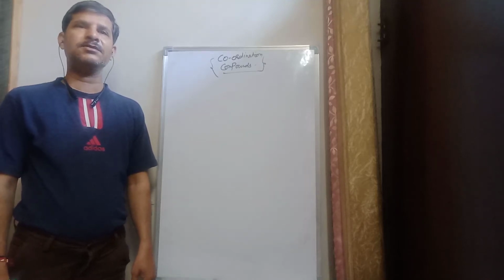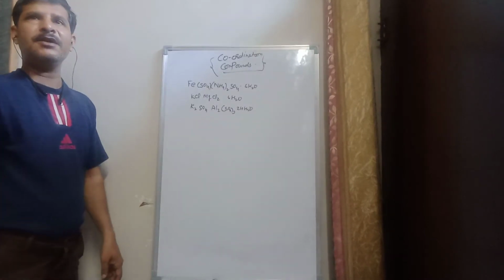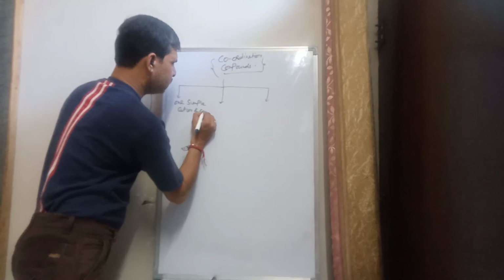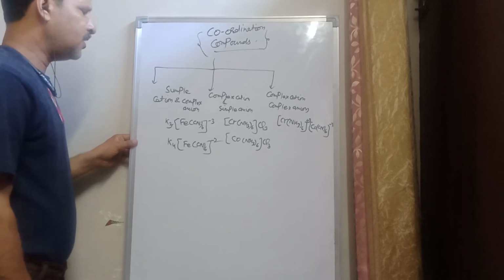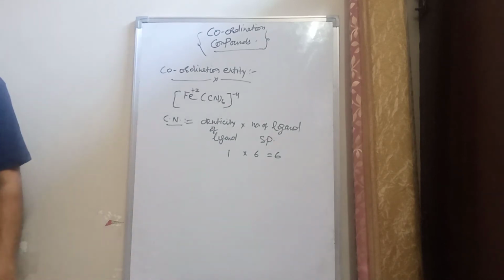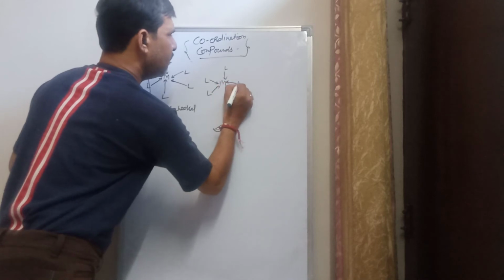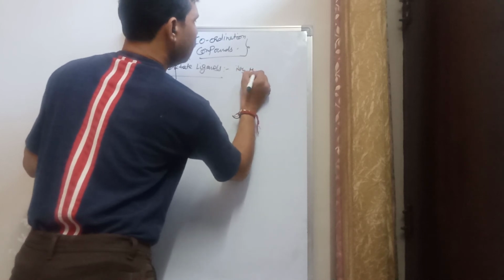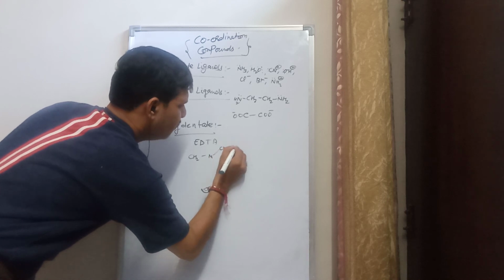class 12th INTRODUCTION TO COORDINATION COMPOUND